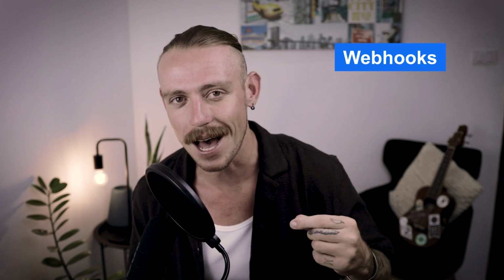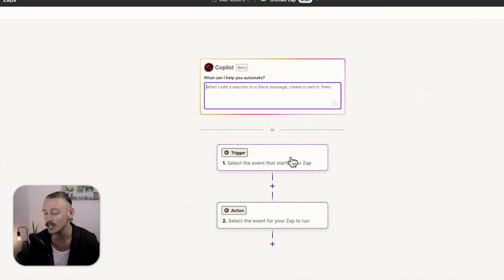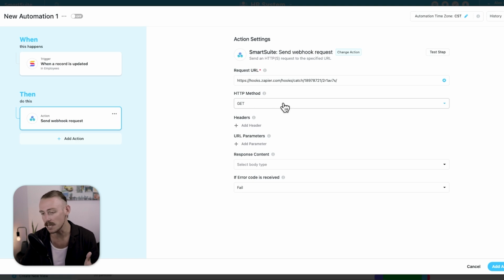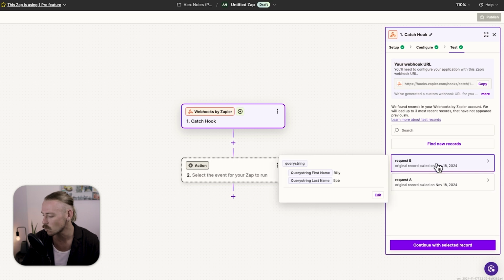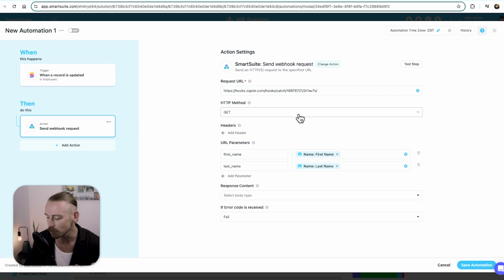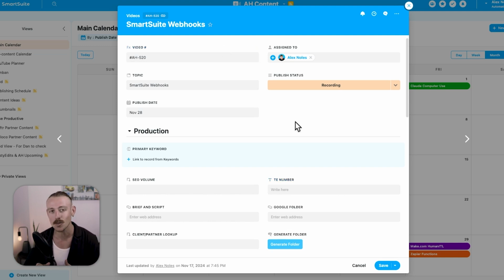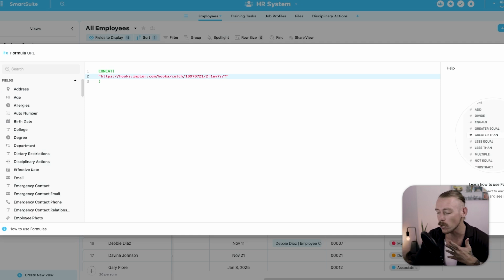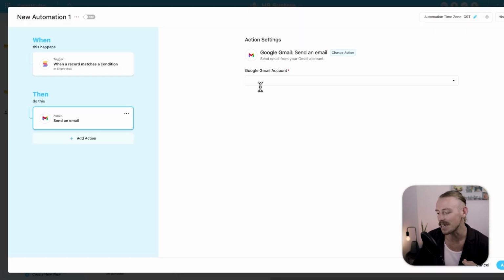An Introduction to Webhooks in SmartSuite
In this video, you'll learn how to access and manage webhooks in SmartSuite.
In this guide we will introduce you to webhooks and explain how you can use webhooks in your business processes.

Connect your favorite apps and services seamlessly through webhooks. With SmartSuite, you can automate repetitive tasks, trigger notifications, and sync data effortlessly. In this tutorial, we’ll guide you from understanding the basics of webhooks—this is a beginner's introduction to webhooks in SmartSuite.

Make sure you take a look at the helpful documentation below

📖 Helpful Resources:
SmartSuite Webhooks Documentation:

⏱️ Timestamps
0:00 Introduction to Webhooks
1:49 Sending Data via Webhook
8:30 Getting Data via Webhook
11:30 Triggering a Webhook with a button